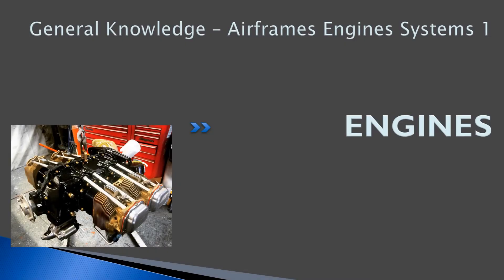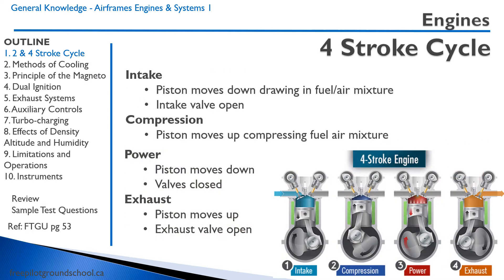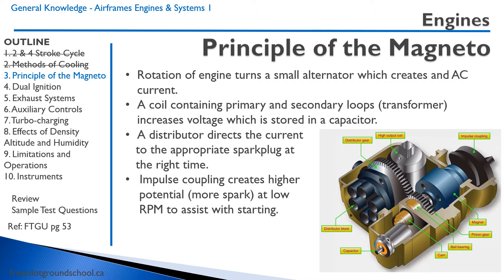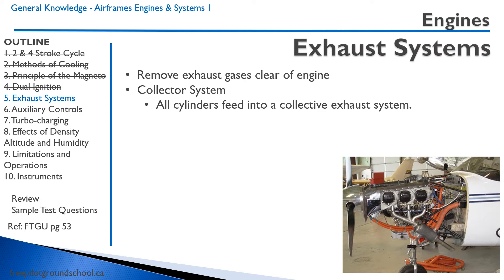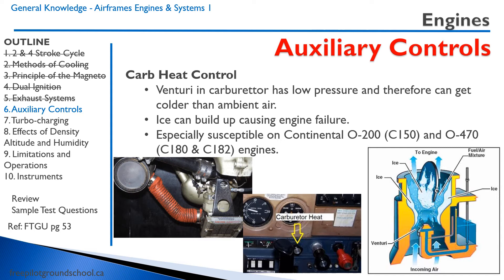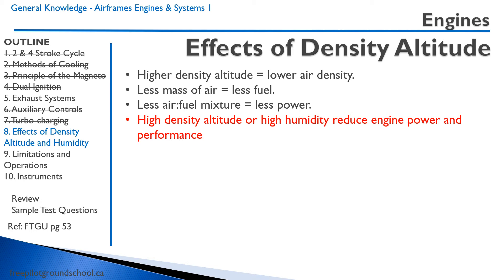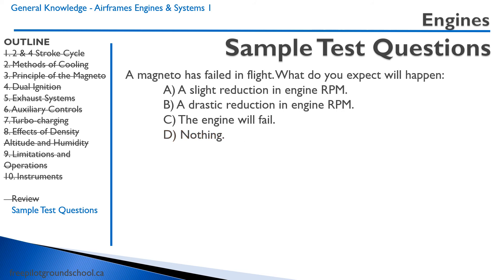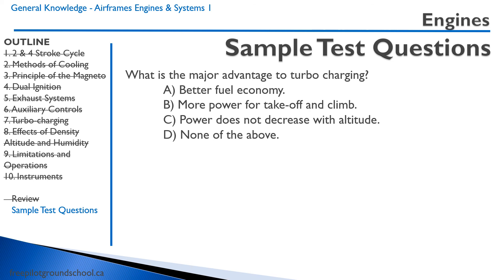Airframes Engines & Systems 1 - Engines